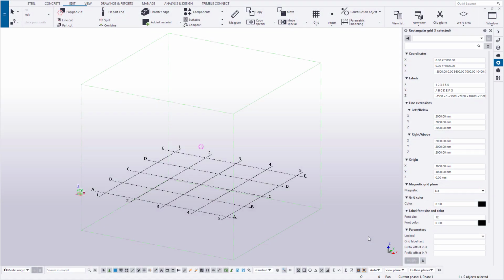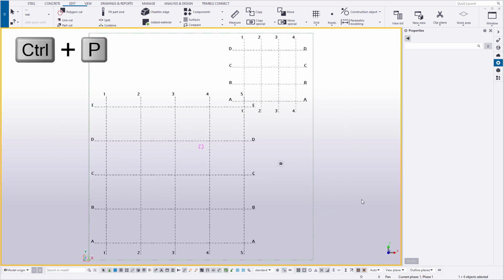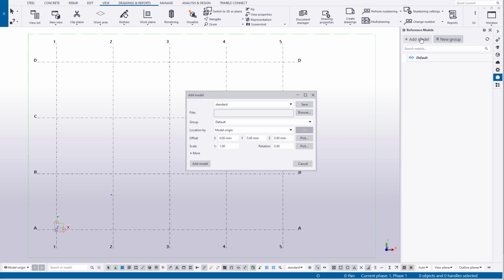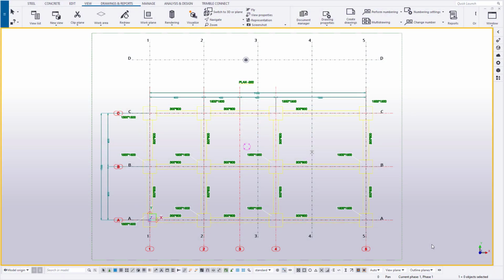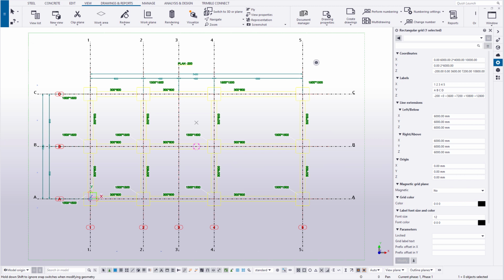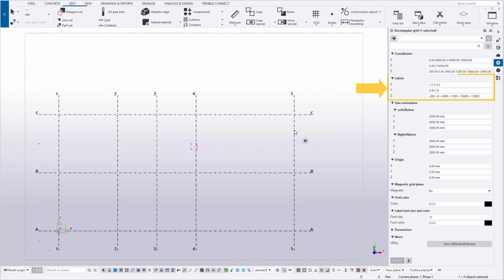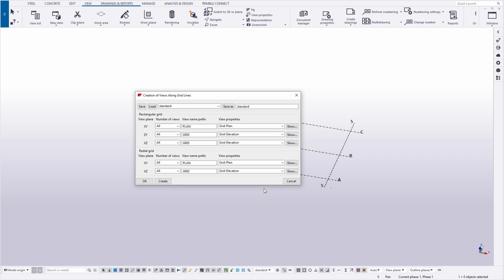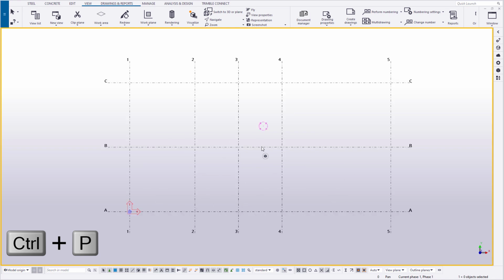2 first steps working with grids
Learn about grids and modifying grid properties, importing reference files, and creating views along grid lines.